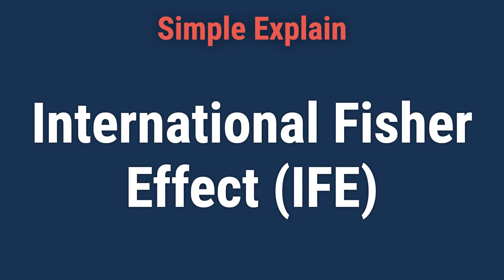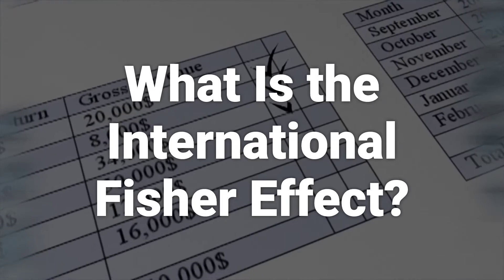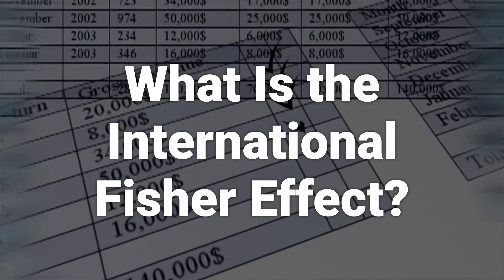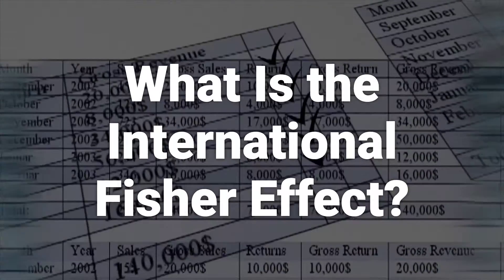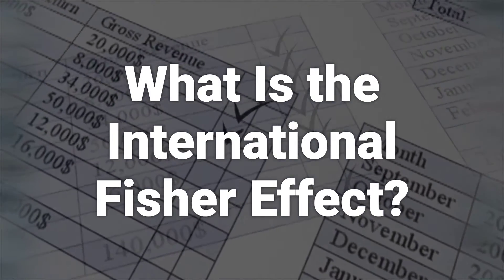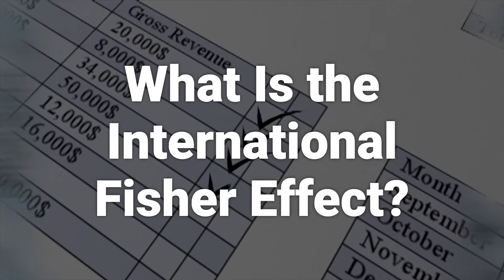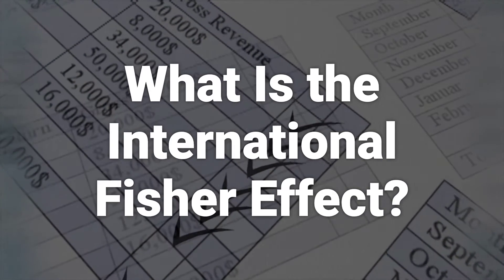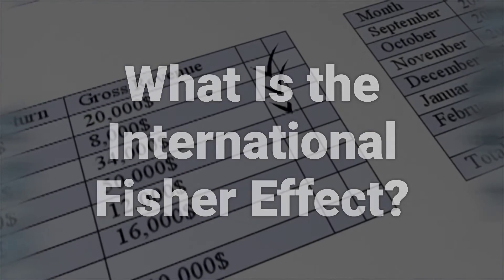International Fisher Effect (IFE): Definition, Example, Formula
The International Fisher Effect (IFE) is an economic theory that predicts the disparity between the exchange rates of two currencies. It is based on the analysis of interest rates associated with present and future risk-free investments and can be calculated using the formula E = (i1 - i2) / 1 + i2. The IFE suggests that currency changes proportionally to the difference between two nations' nominal interest rates, while evidence for the IFE is mixed with recent years favoring direct estimation of currency exchange movements from expected inflation.
b576